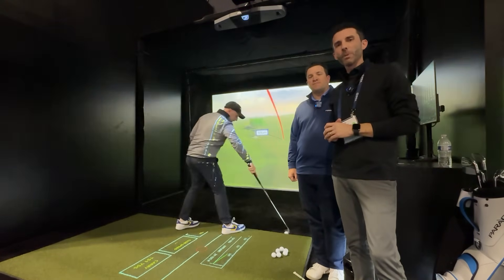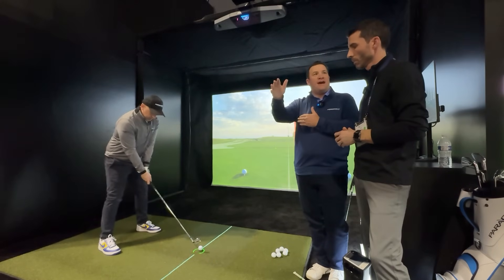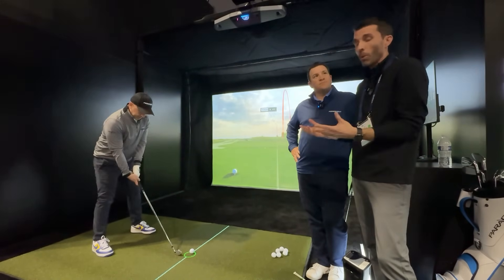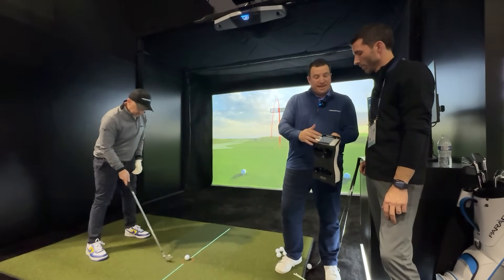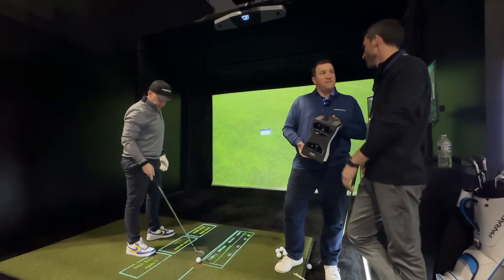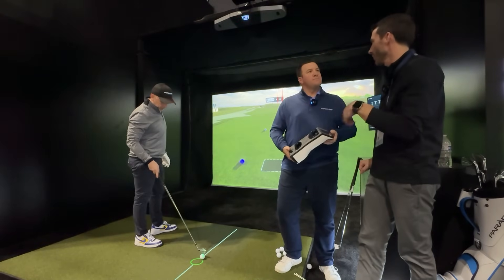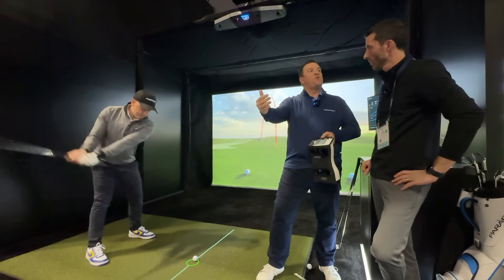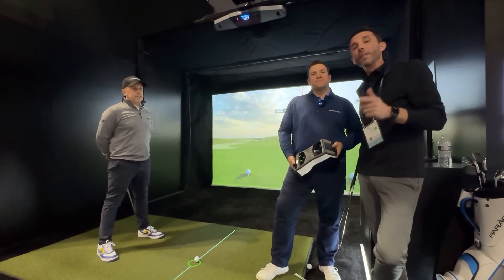FORESIGHT SPORTS FALCON, QUADMAX & FOCUS AI (2024 PGA Merchandise Show)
Watch as we talk to Foresight Sport about their all new Falcon Golf Launch Monitor, a ceiling mounted camera unit.  We will also discuss Focus AI projection technology and Swing Camera integration with FSX Play.   Looking to Build a Golf Simulator?

Foresight Falcon Launch Monitor
Professional-grade performance meets entry-level pricing in a sleek, overhead-mounted design. With its compact size and lightning-fast processor, installation and calibration are easier than ever, while the gameplay is smoother than ever.

The overhead launch monitor you've been waiting for.
Professional-grade performance meets entry-level pricing in a sleek, overhead-mounted design. Built on the same photometric technology found in the GCHawk, the new Falcon's design includes a full complement of cutting-edge simulation capabilities. Coming in an even more powerful form factor, the Falcon is roughly half the size of its predecessor.

More compact. More powerful. Same reliability.
The Falcon™ delivers more than a dozen points of ball and club performance data with each shot - the most measured data points of any other overhead-mounted launch monitor in the market with the exception of the GCHawk. The Falcon is the new gold standard in the overhead launch monitor space - fitting seamlessly into any commercial or residential environment.

Data measured by the Falcon
Ball Data
Ball Speed
Vertical and Horizontal Launch Angle
Total Spin & Spin Axis
Carry distance
Club Data
Club Head Speed
Club Path
Angle of Attack
Lie & face angle at impact
Smash Factor
Loft at impact
Impact location on club face
Closure Rate

Falcon Specifications
Technology: Quadrascopic High-Speed Camera System
Size: 43'' Long
Hitting Zone: 59" x 28"
Weight: 26lbs
Power Supply: Integrated
Data Interface: USB Type C / WiFi / Ethernet
Mount: Automatic Latching Ceiling Mount
Ethernet Data Rate: Gigabit/Second
Impact Protection: Rubberized Impact Protection (replaceable)
Frame: Reinforced Aluminum
Warranty: 2-Year Limited
Multi-Sport Capable: No

Get an exclusive look at the latest golf technology from Foresight Sports at the 2024 PGA Merchandise Show! The Falcon, Quadmax, and Focus AI are just some of Foresight's cutting-edge products showcased in this video. Perfect your game with advanced simulation, training, and analytics.